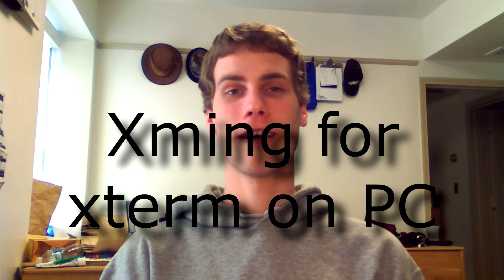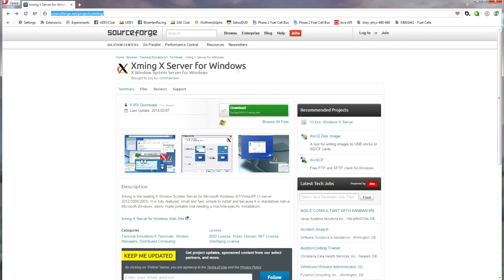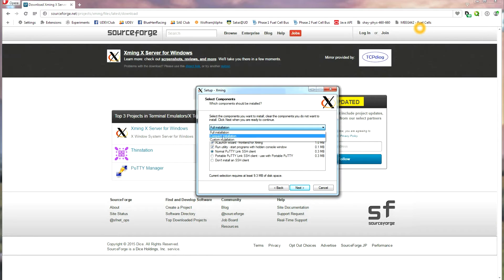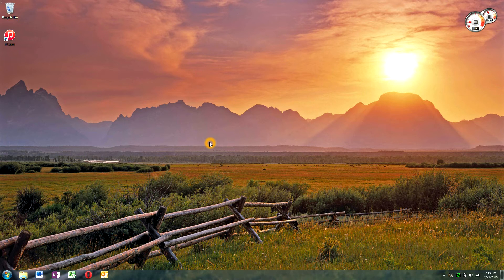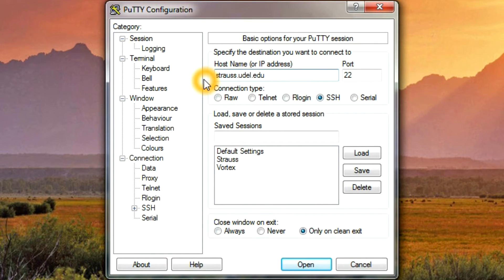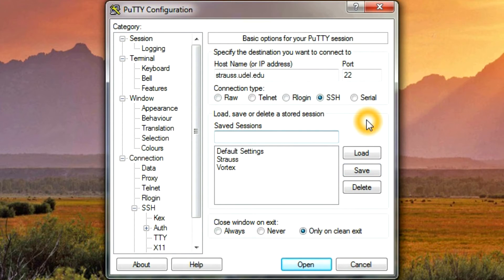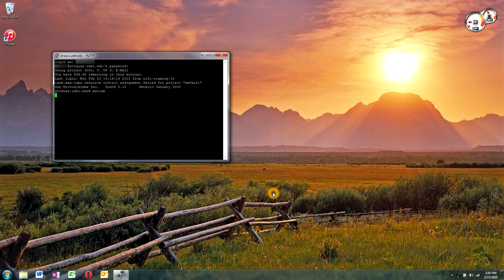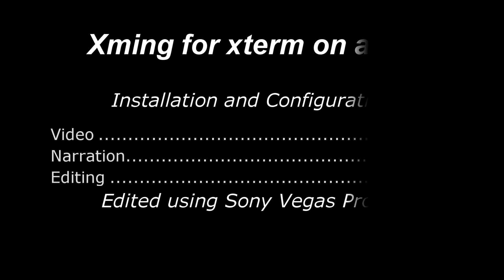Xming for xterm on a PC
This is an instructional video of the installation and configuration of Xming to work with PuTTY on a Windows machine. This is used to run programs on remote computers/servers while interacting with them graphically as if they are running on your local computer.

Note: If you are prompted for more settings after the install, I prefer the defaults, but you can play around with them if you like. (ex. Display Settings (I like multiple windows), How to Start Xming (I say start no client, but you could have it open PuTTY automatically I believe).